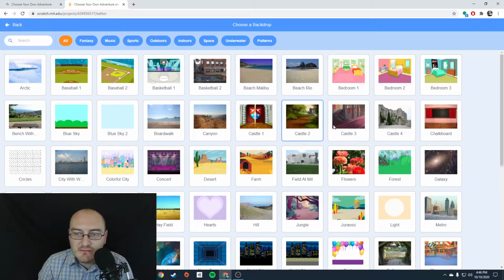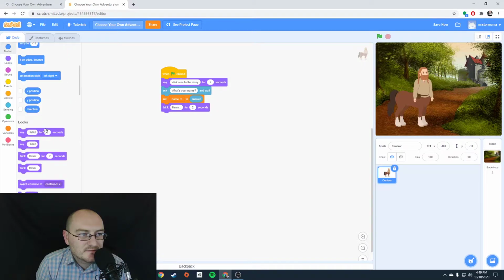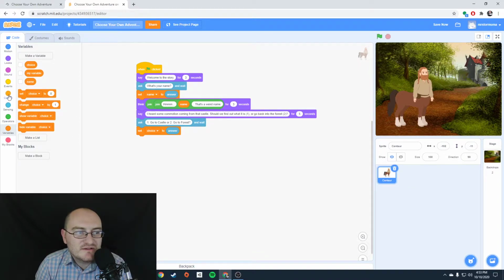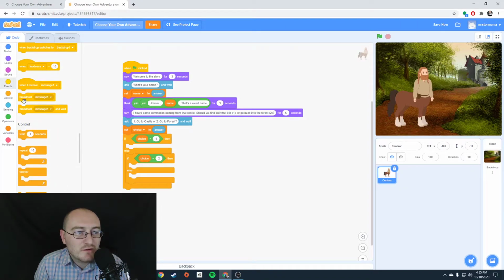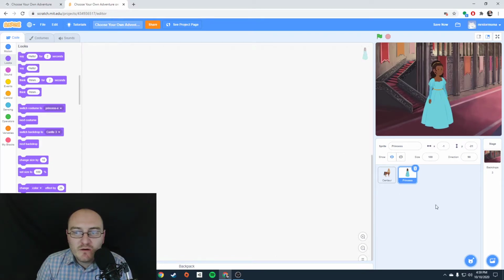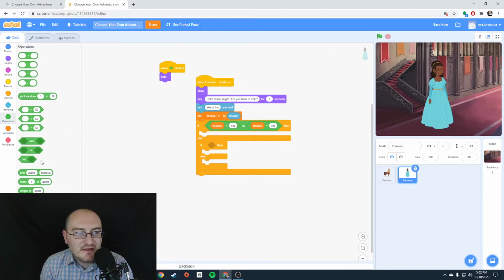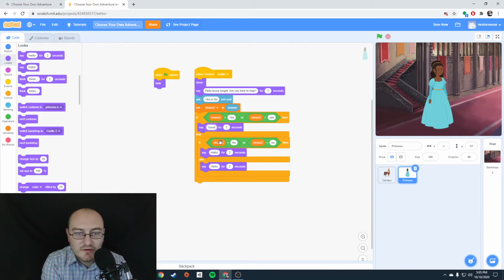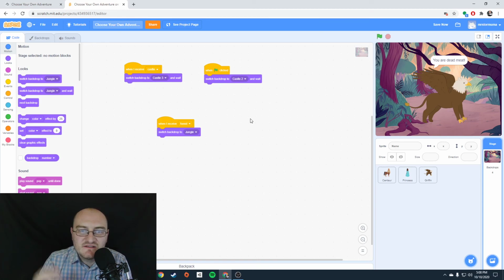ECS - Choose Your Own Adventure